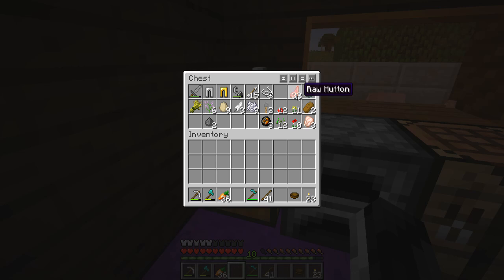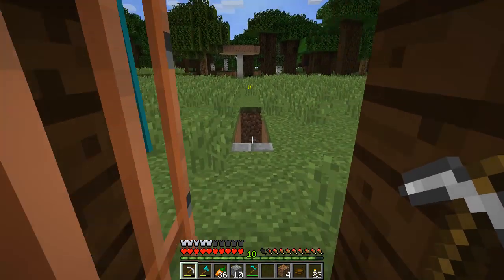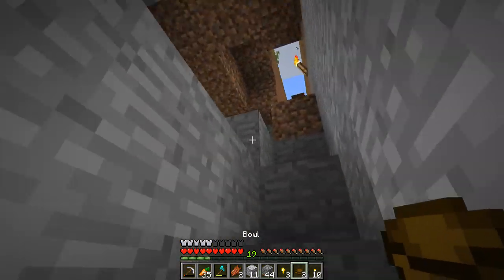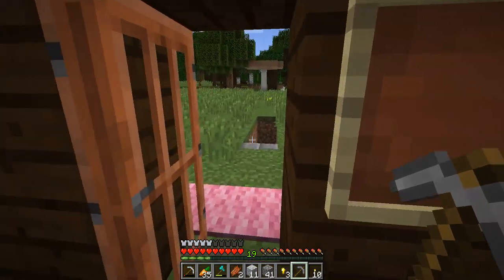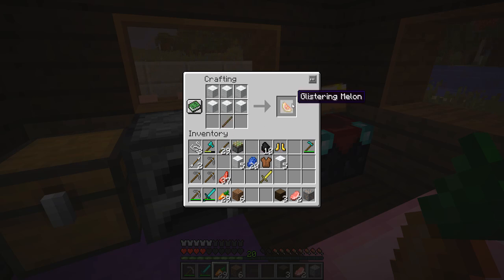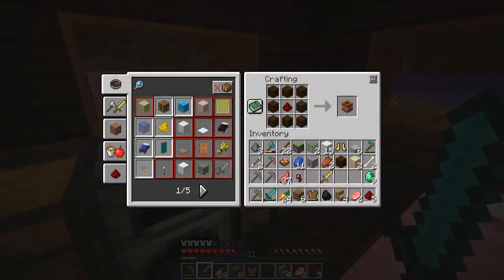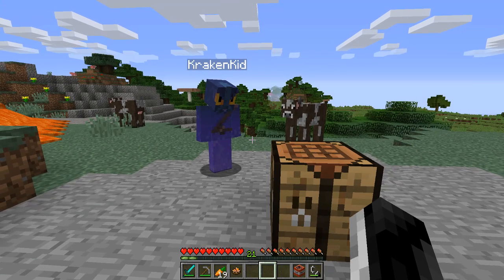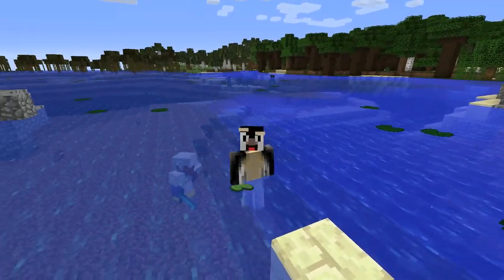Minecraft - HOW TO CRAFT ULTIMATE WEAPONS! (Scramble Craft)